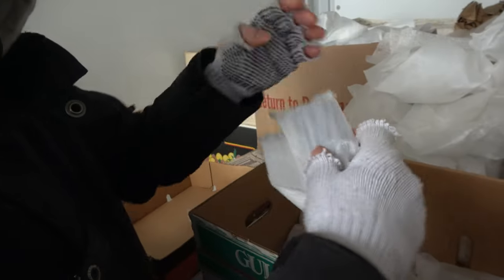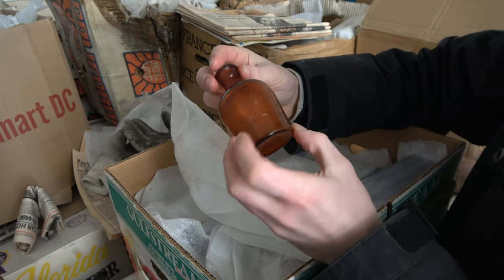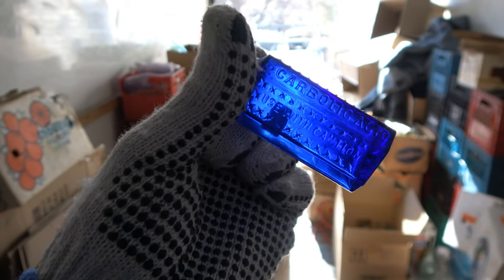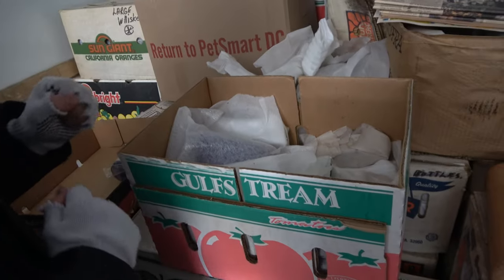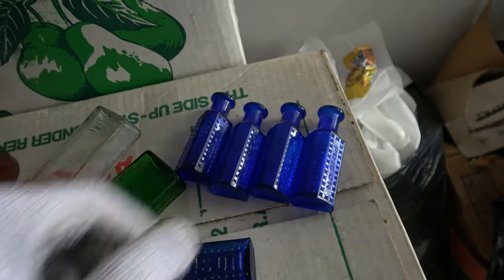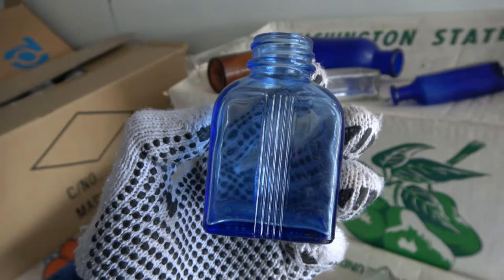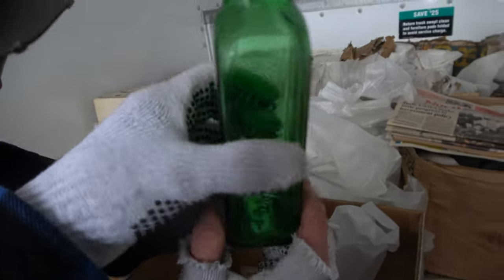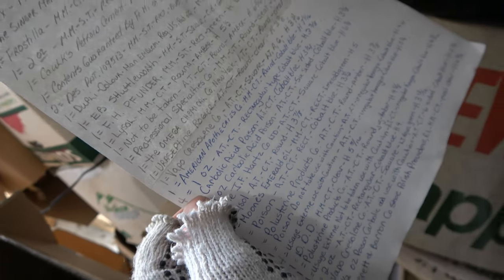BOX FULL OF CANADIAN ANTIQUE POISON BOTTLES!!!! 40 Years of Poison Bottle Collecting in One Box!!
What a box to open!! This box contained so many insane Canadian antique poison bottles!!! Unboxing all these bottles was one of the funniest and exciting things starting of 2021!! We are excited to bring you along for the 'adventure'!! Moldy Monday at its finest!!

Eligible to residence of Canada & USA.
Winners announced: March 15th, 2021

Winners picked via random number generator.
Comments counted oldest to newest.

1. No purchase necessary.
2. One comment per YouTube account will be eligible as an entry.
3. Must be a resident of Canada or the USA.
5. Prizes eligible for giveaway only once specified number of liked have been reached.

150 likes: Scotts Emulsion Bottles
250 likes: The Aerated Water Co. Cobalt Ontario bottle & Glass
350 likes: Case Gin
450 likes: Amber Iodine poison bottle